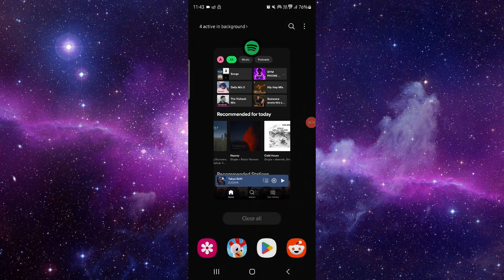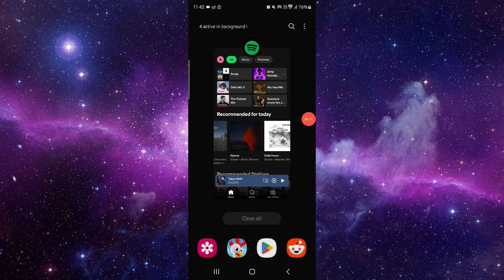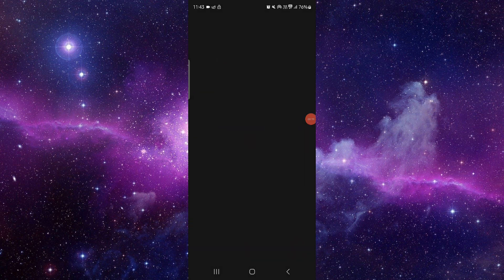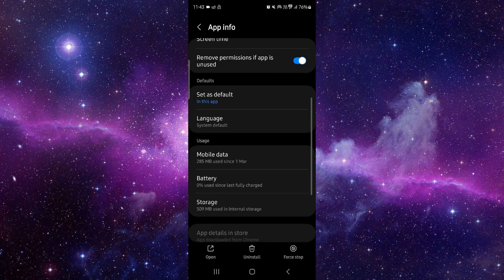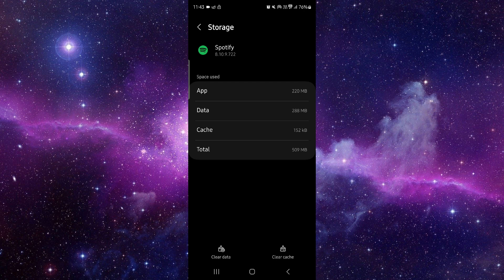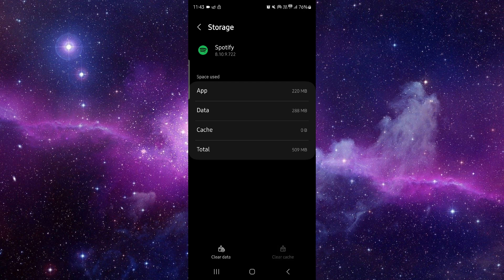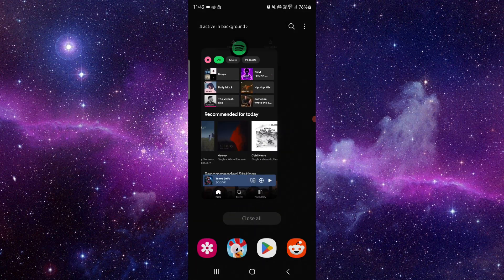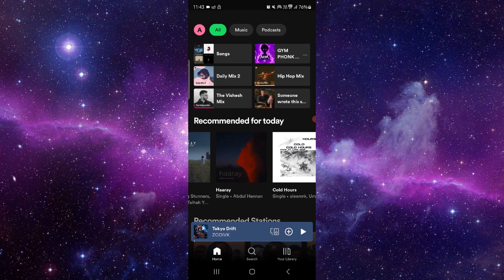✅ How to Fix Spotify App Not Working (How to Fix App)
Learn how to fix the 'Not Working' issue in the Spotify app with our comprehensive guide. This video walks you through the steps to reinstall the app and ensure it works correctly.

Key Learning Points:
 • Understanding the 'Not Working' issue in Spotify
 • Step-by-step guide to fix the issue
 • Tips to ensure the app works properly